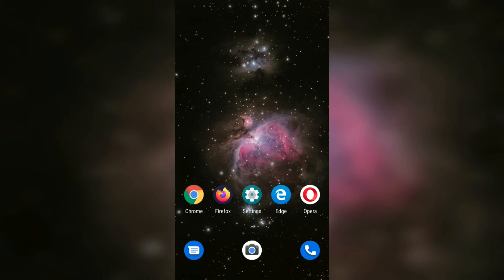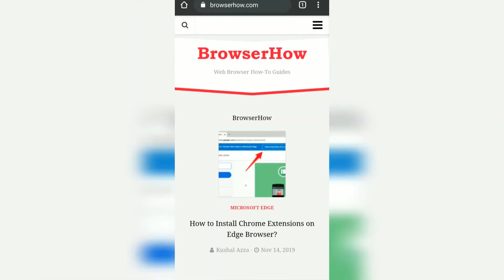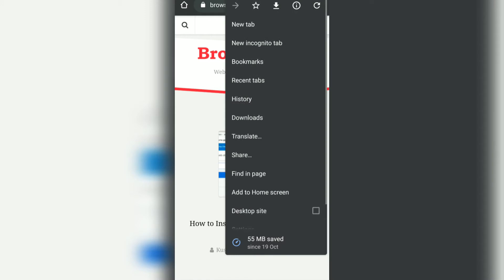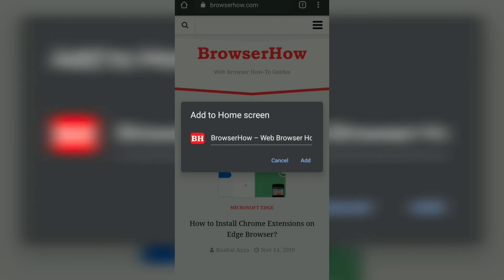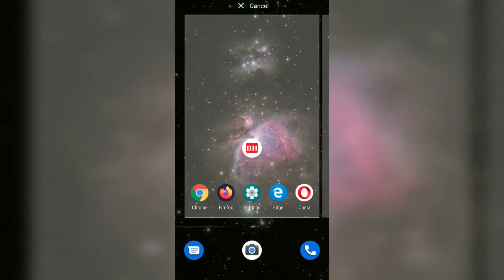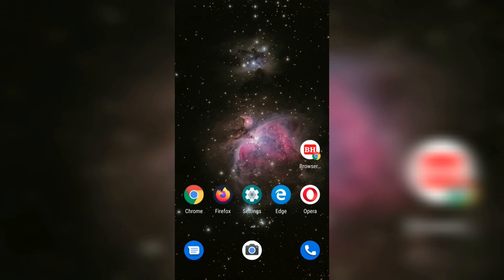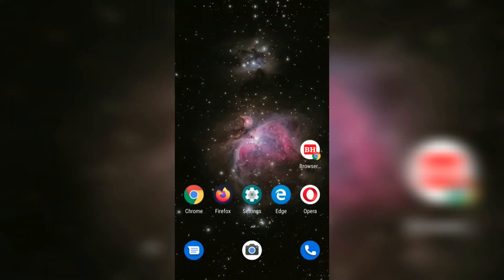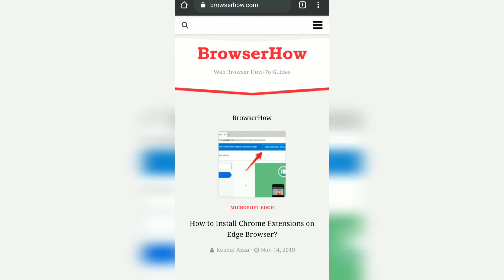How to Add to Home Screen Shortcut Links with Chrome Android?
Learn how to add a home screen shortcut link from Chrome on Android Phone. The shortcut link will work exactly the same way that we have on our desktop browser. The shortcut link will open the website link on the Chrome browser only.

If you frequently visit a website or a blog on your Chrome browser, then it's a good idea to make a shortcut link on the home screen. This will eliminate a few steps and also make life easier. Just like we have shortcut links on desktop and laptops, the shortcut will be visible on the Android phone home screen.

Few shortcuts also add into the phone app drawer as a native lightweight app and work standalone with chrome as backend. This technology is called Progressive Web App (PWA). I personally use the PWA shortcut links for Twitter and Instagram on my phone.

Here are the steps to add shortcut link on Chrome Android home screen:
1. Launch the Chrome for Android App.
2. Open the Website that you need to create the shortcut link.
3. Tap on 3 dots menu for Options.
4. Select 'Add to Home Screen' option from the list.
5. Tap on the 'Add' command.
6. Here you can 'Touch and hold to place manually'. OR
7. Select 'Add Automatically' command.
8. The Shortcut link will be created on the Home screen of your Android phone.

If you kill your Chrome session and tap on the shortcut link, the chrome browser will automatically launch the shortcut website on your browser.